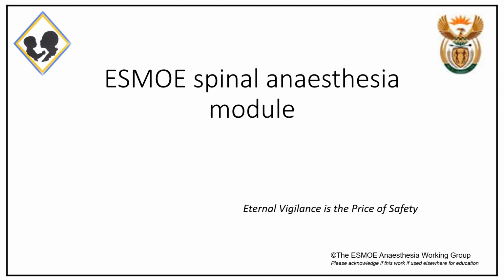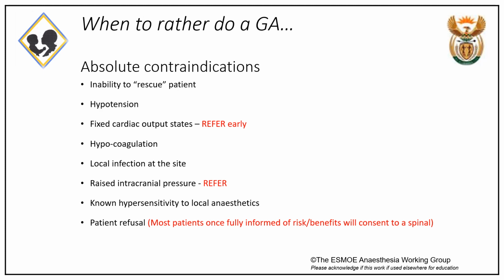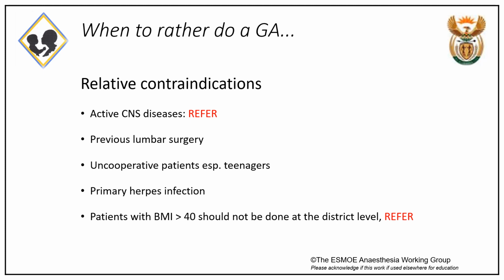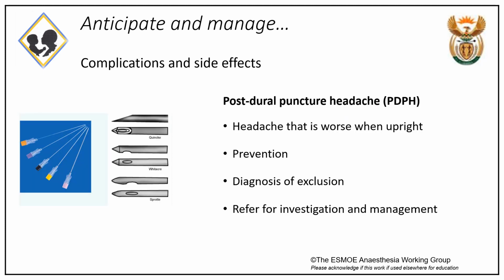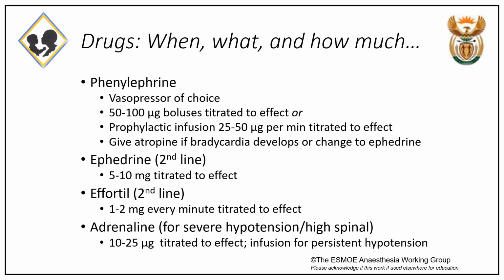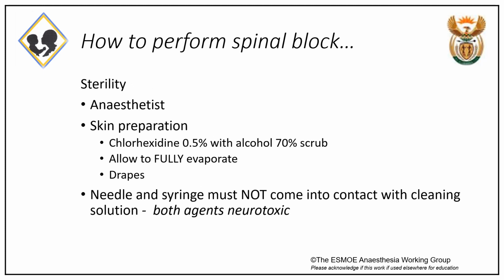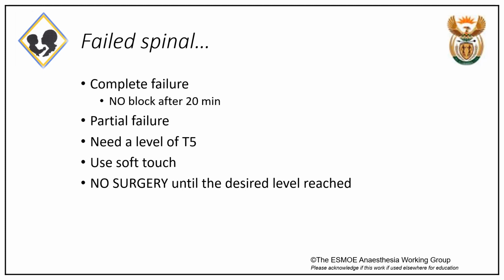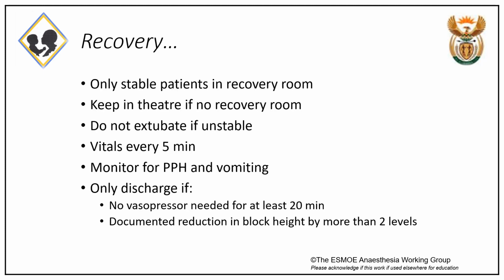ESMOE Spinal anaesthesia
The third lecture in the ESMOE series, given by Dr Dorinka Nel. It covers an approach to spinal anaesthesia for beginner anaesthetists, including decision making and practical guidance for all aspects of obstetric spinal anaesthesia.